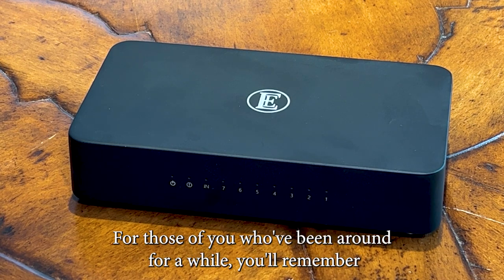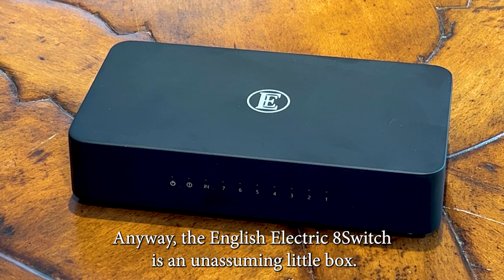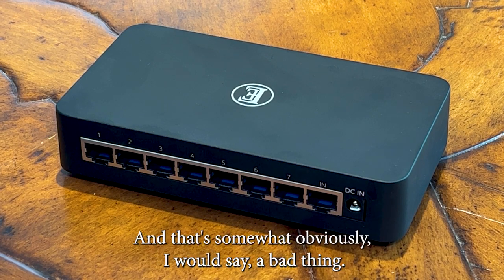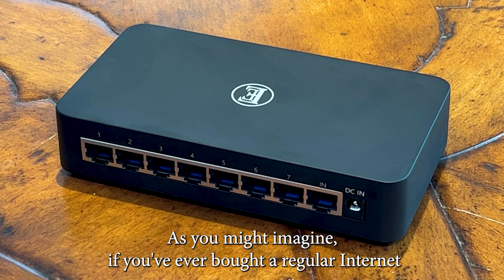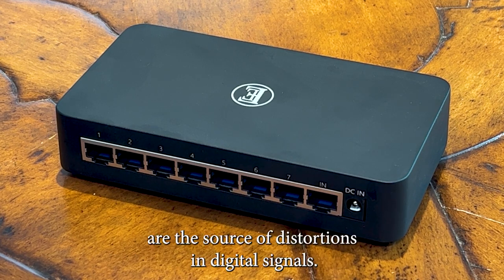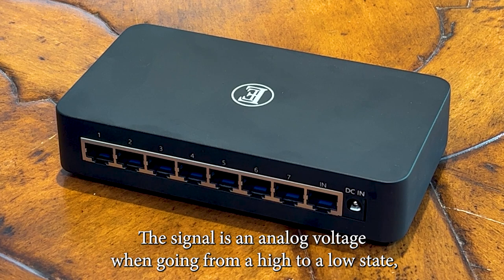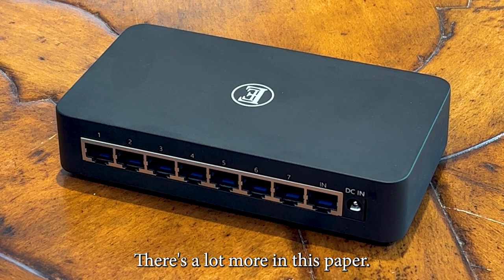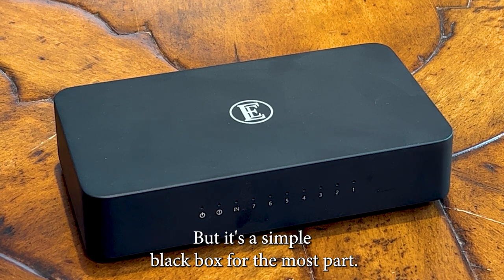Preview: English Electric 8Switch - Can 1's and 0's Create Jitter?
"Powered by a customized TCXO (Temperature Compensation Crystal Oscillator), accuracy is 0.1ppm – far higher than normal crystals and higher than a normal TCXO, allowing the 8Switch to generate higher accuracy network signals, which in turn helps provide more stable music data transmission." -English Electric